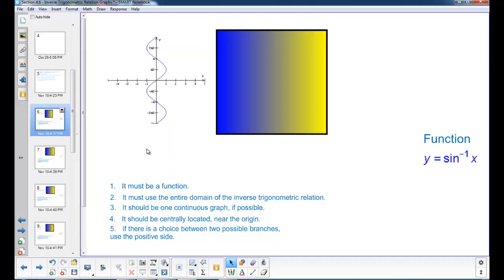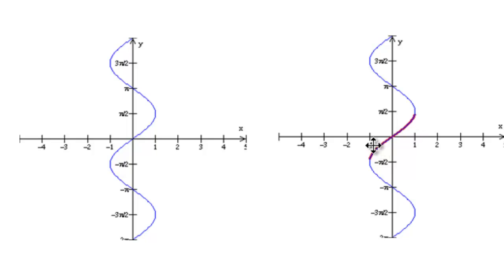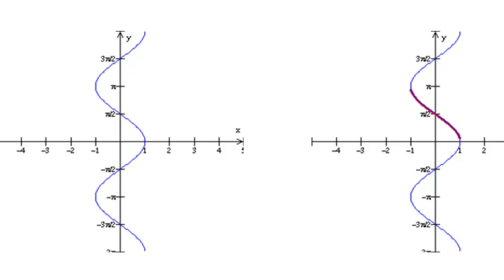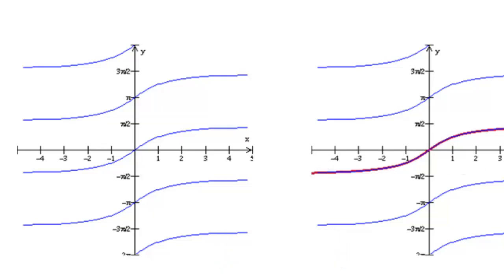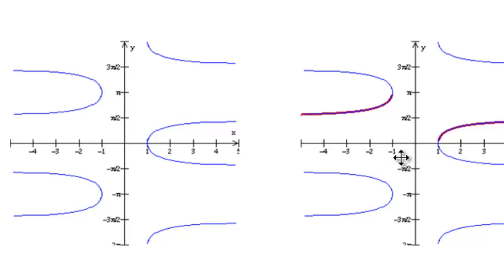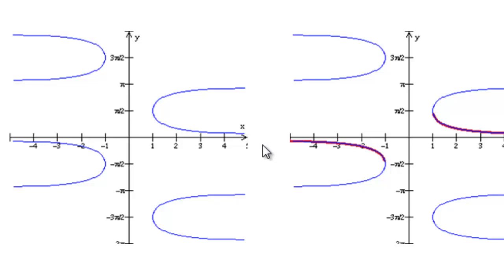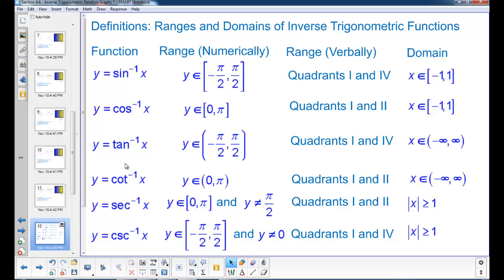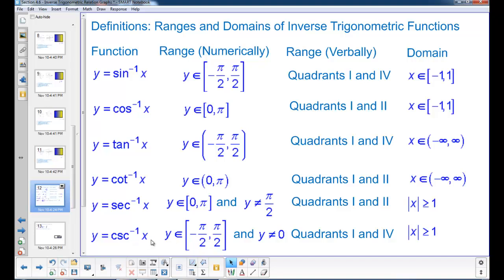Lesson 4-06: Inverse Trigonometric Relation Graphs, Part II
A continuation of a discussion of all six inverse trigonometric graphs